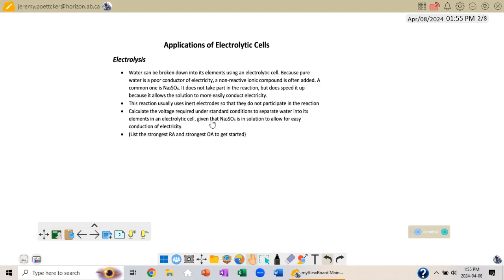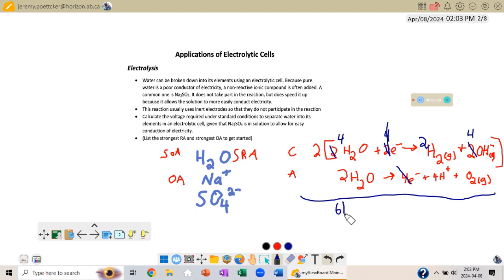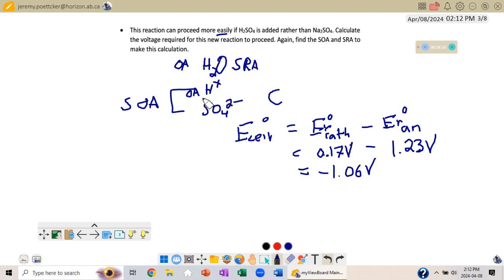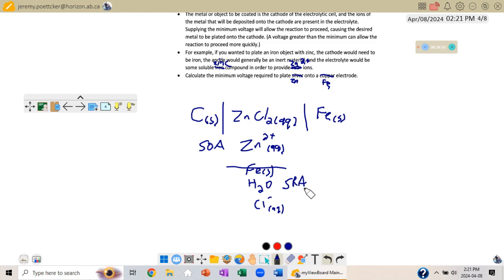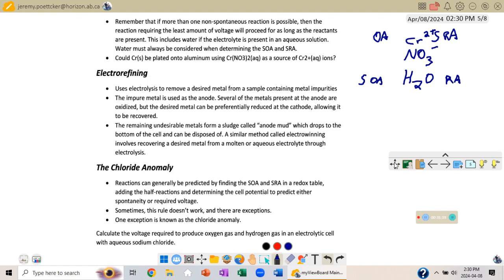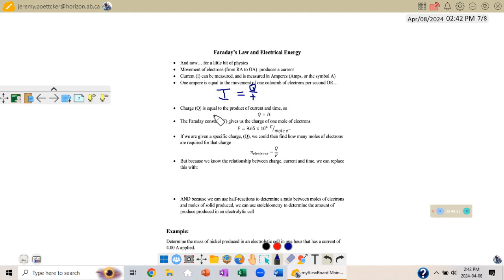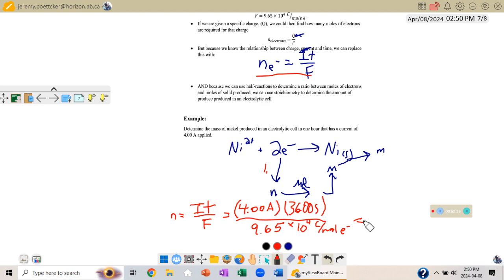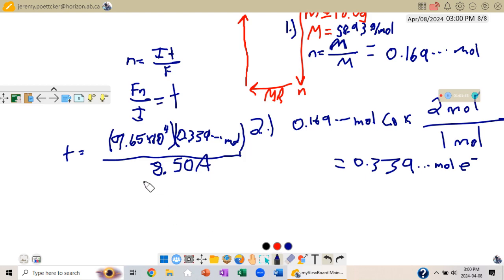Lesson 9 Electrolytic Cell Applications and Stoich